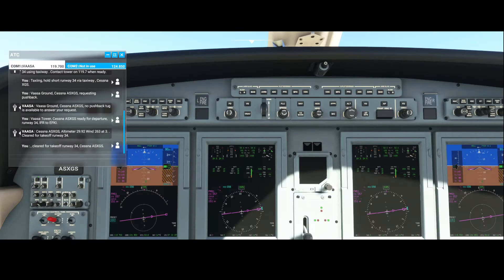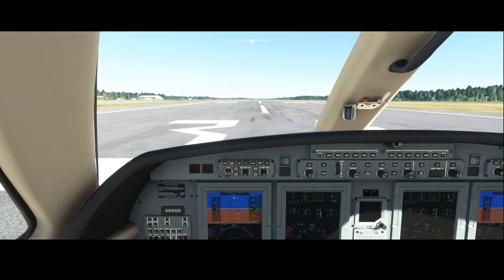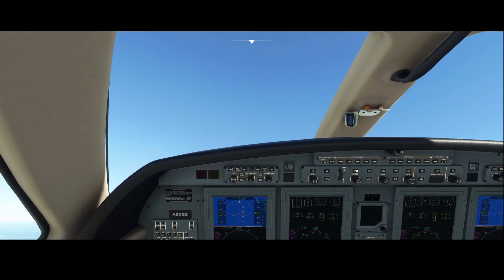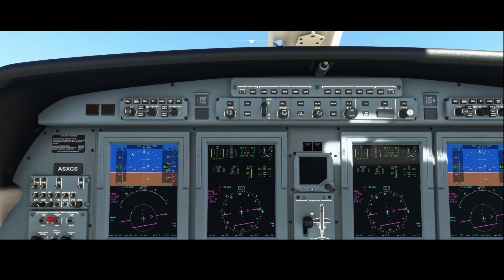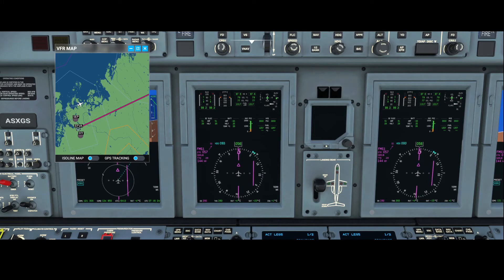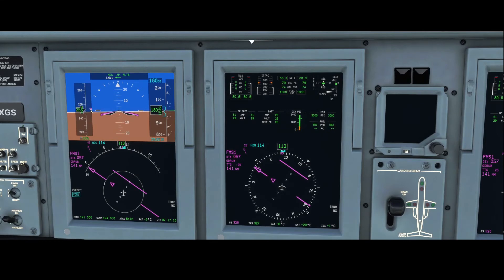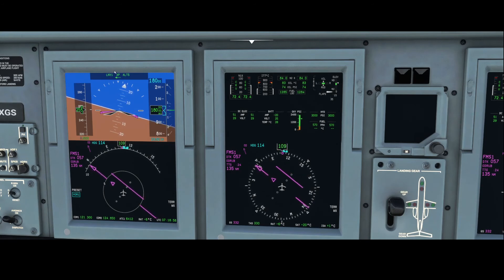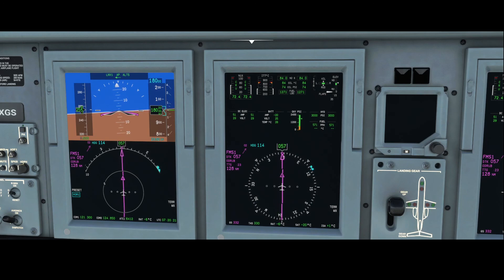Flight Simulator 2020 - How to - Working Title CJ4 - Autopilot - Using the NAV mode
In this how to we are going to look at how to use the NAV mode from the autopilot using the Working Title CJ4 addon. Compared to other aircrafts the NAV mode in the Working Title CJ4 works a bit different compared to how you think it might work.

If you also want to give the Working Title CJ4 a try you can download it from this